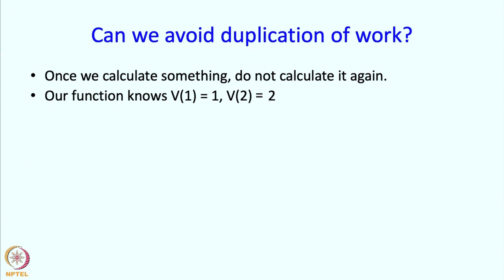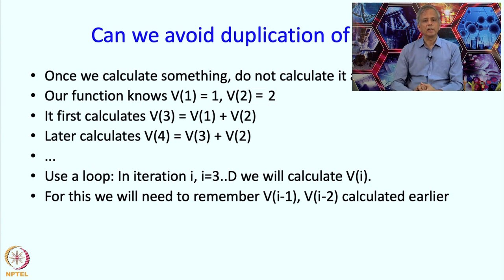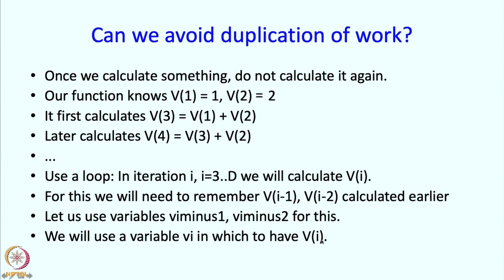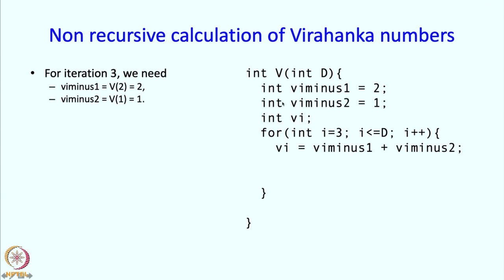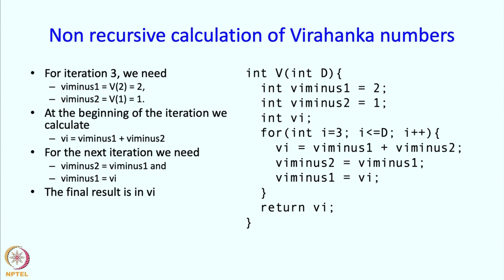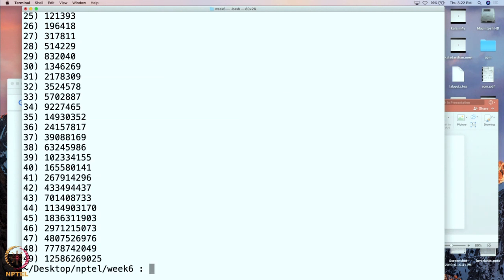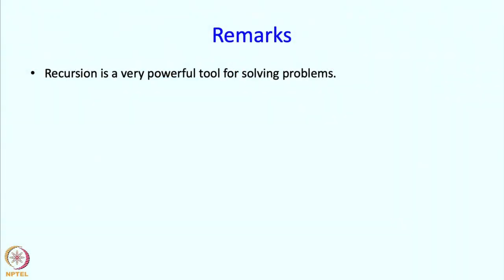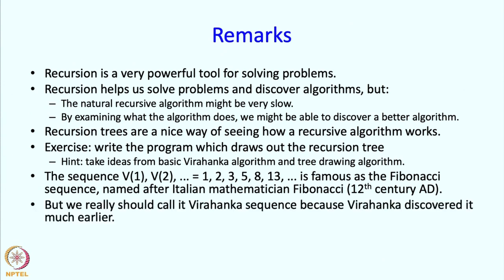Lecture 12 : Virahanka Numbers Part 3 : Iterative Program and Conclusion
Virahanka  Numbers Part 3 : Iterative Program and  Conclusion